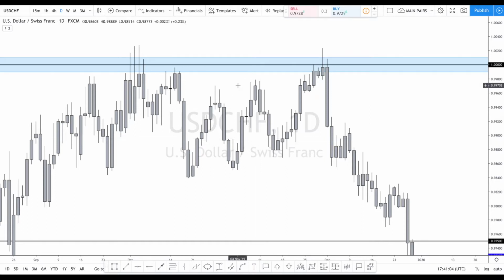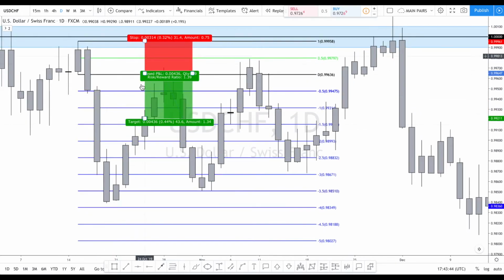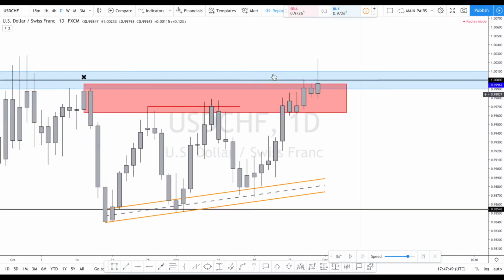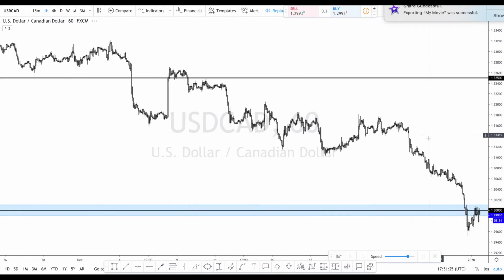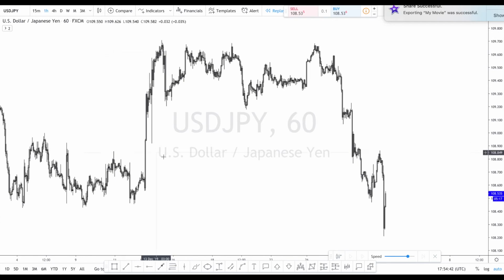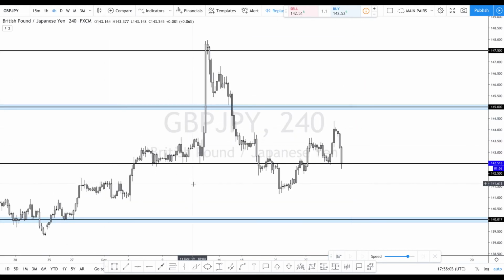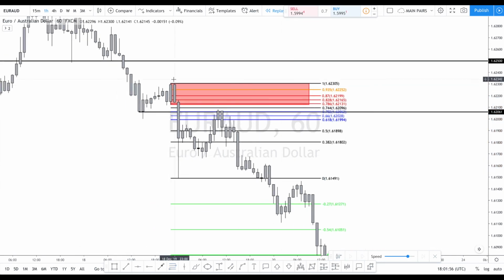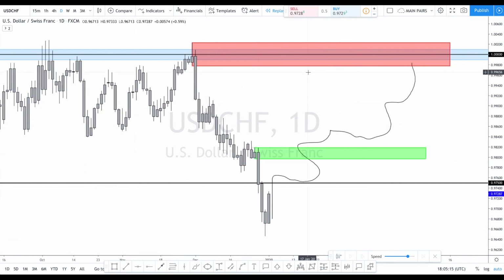FMG Online Course | Learn Forex 2021 | Full Series | 30 Episodes | EPISODE 17